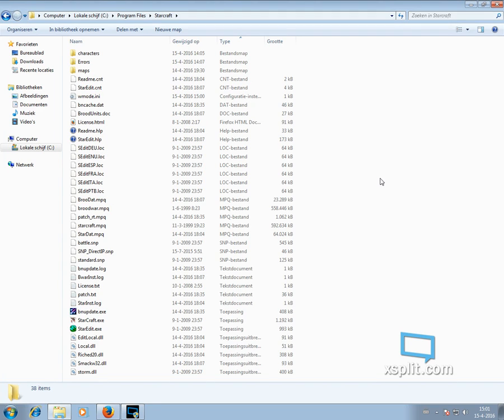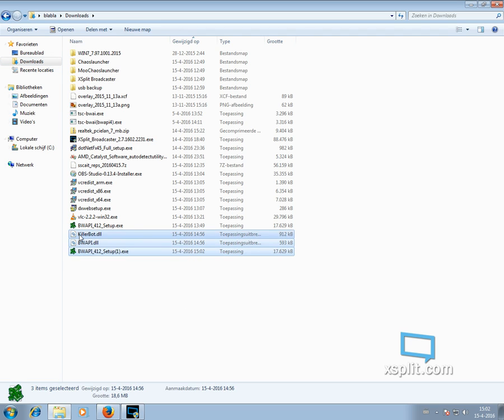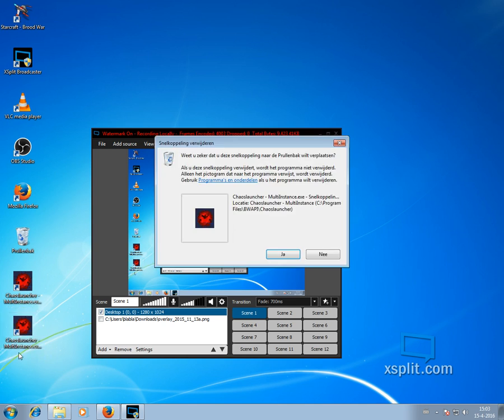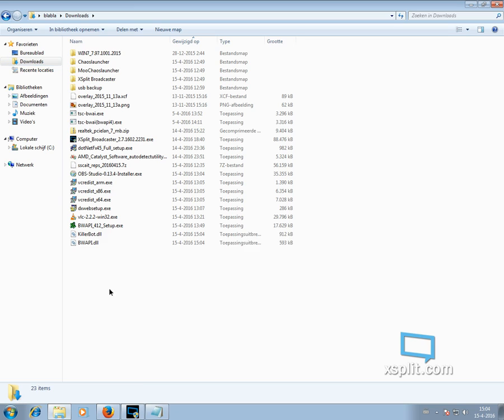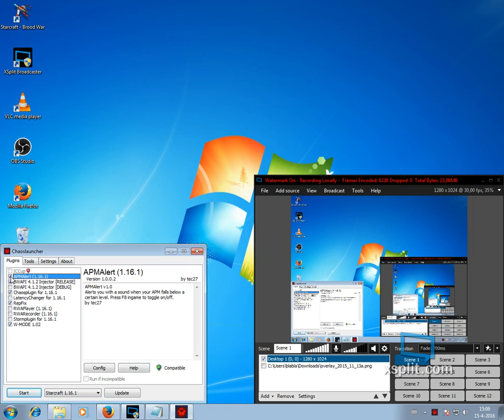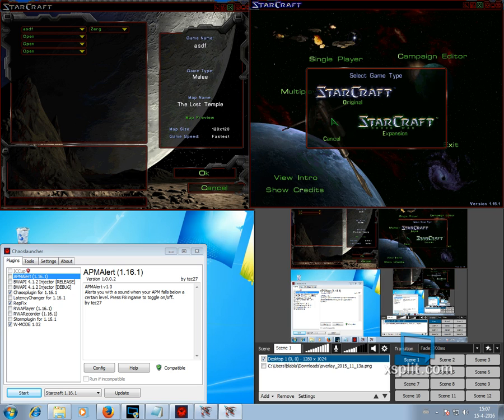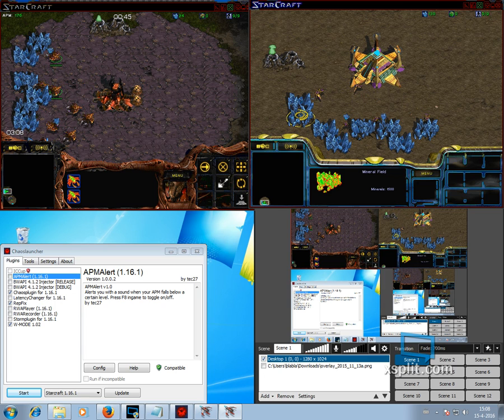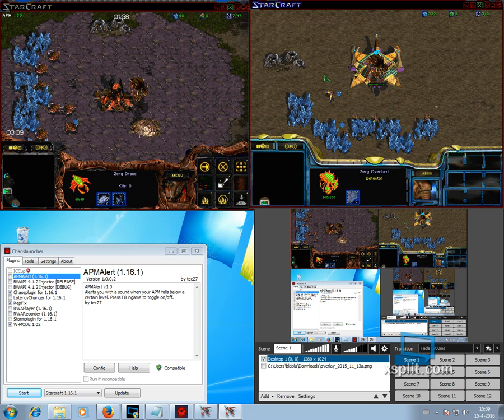Starcraft Broodwar: Play vs custom AI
GG!